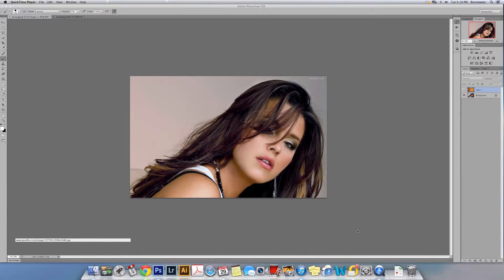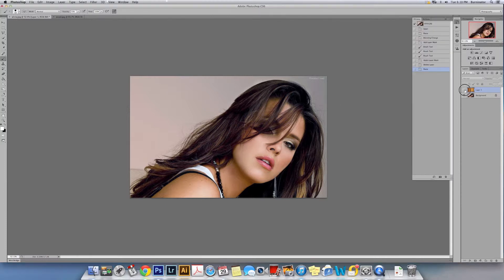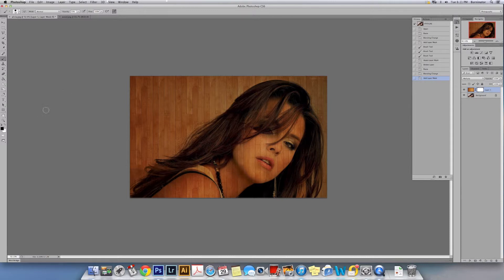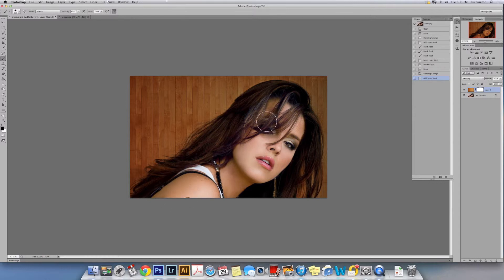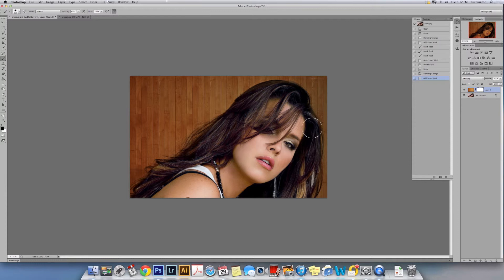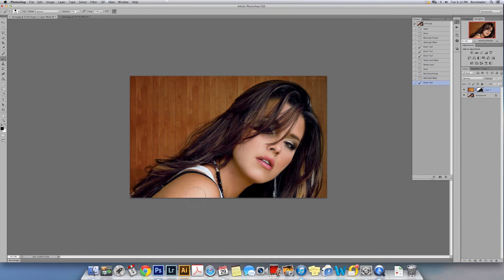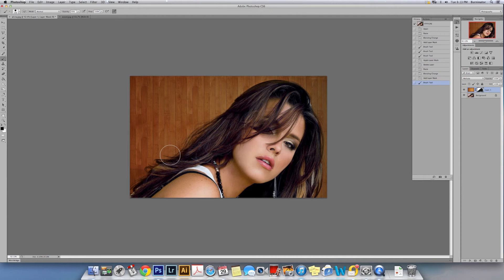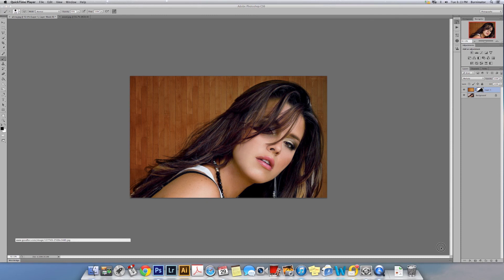Remove Light Background from Dark Hair Model Photoshop CS6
On this video i will remove a light background from a dark hair model without worrying about all the small hairs. should take you around 30 seconds to do.